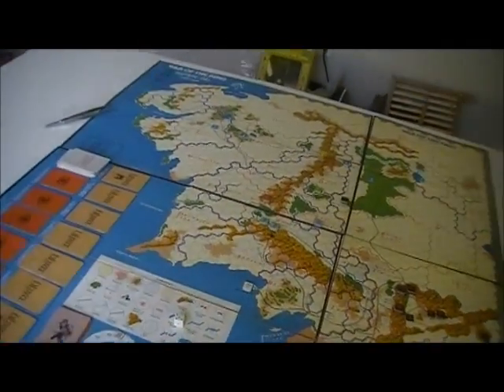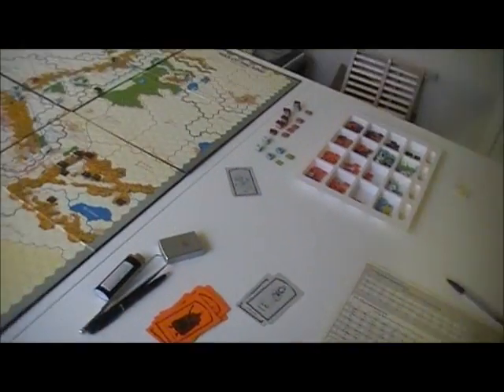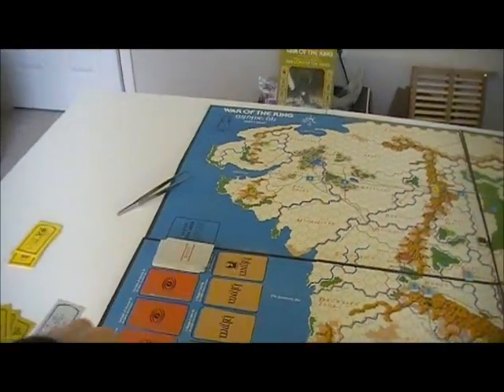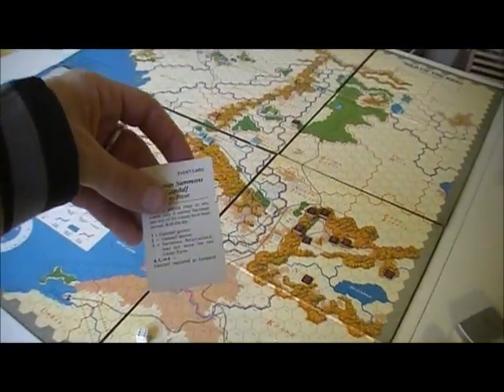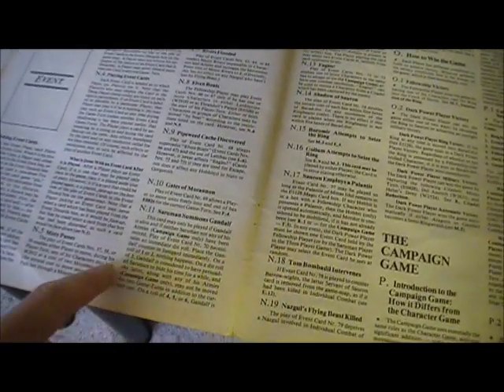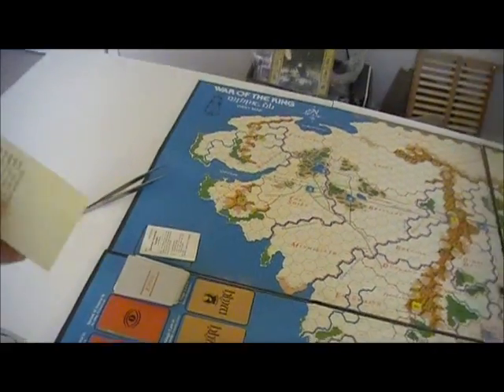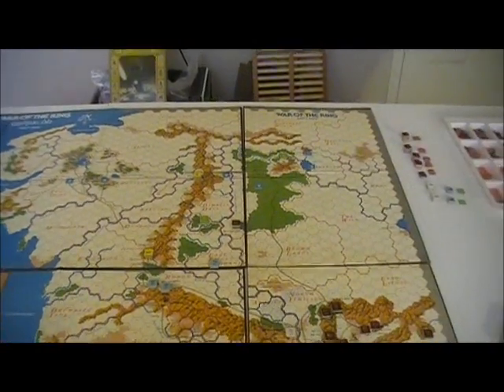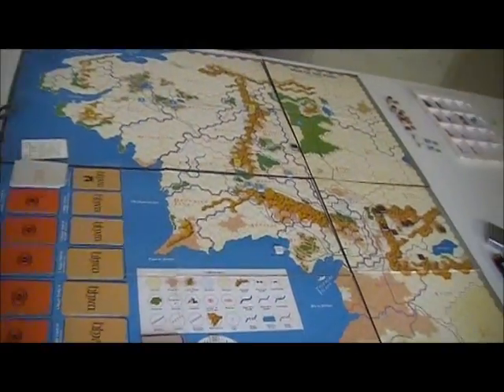War of the Ring 1